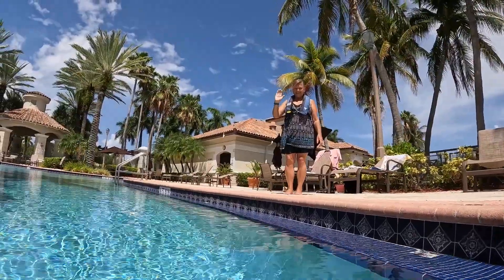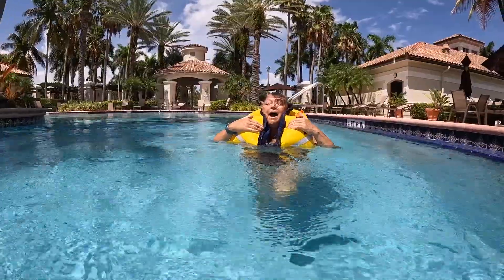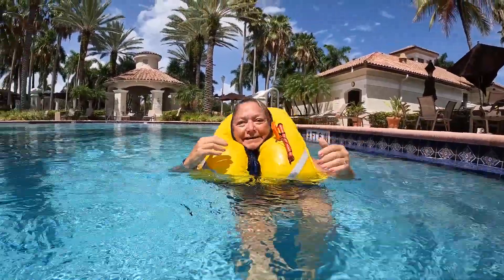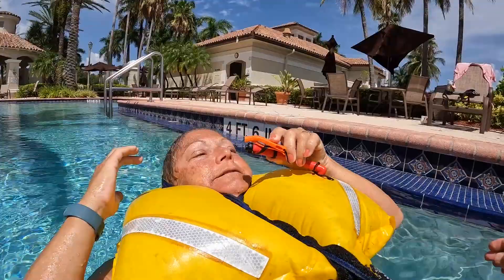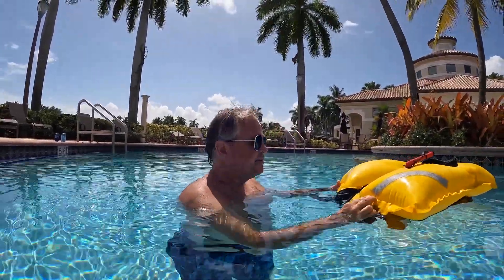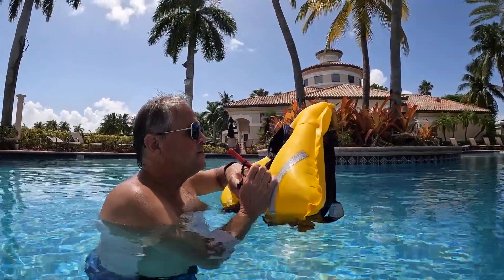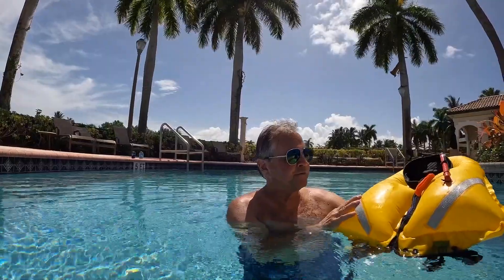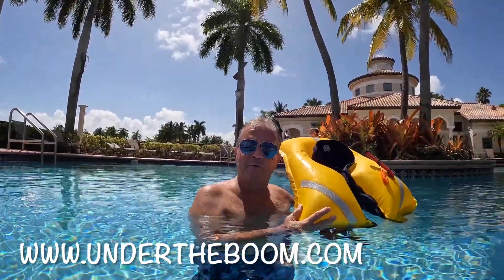Self-Inflating Life Jacket Test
After buying new life jackets for our cruise to the Florida Keys, Kay and I decided to test a ten year-old West Marine self-inflating PFD. It had been stored at the bottom of our boat locker without any care, maintenance, or inspection for ten years. We wanted to see IF the self-inflating life jacket would work, and also HOW it would work, since we have never seen one self-inflate. Conclusion: it worked! Check out the slow-motion underwater scenes.